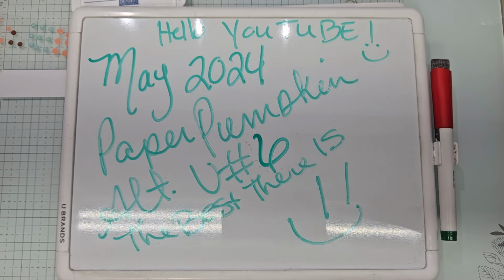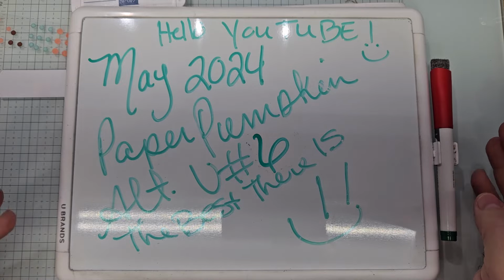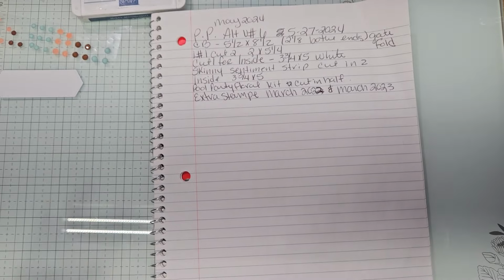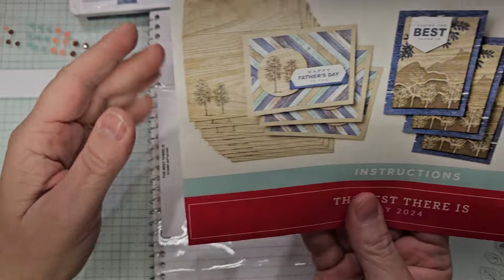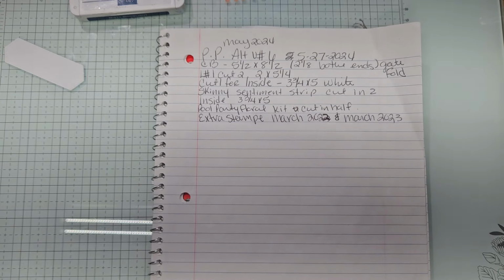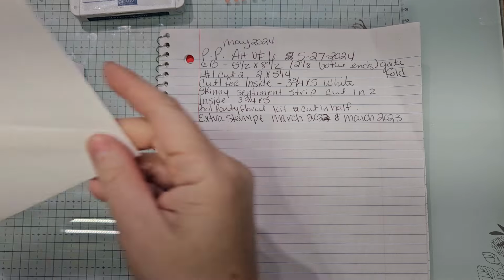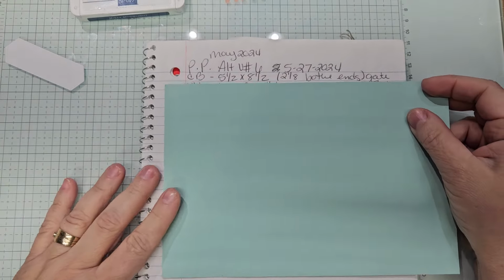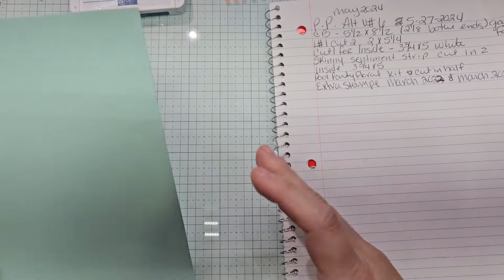May 2024 Paper Pumpkin Alternative Video #6 Featuring The Best There Is from Stampin'Up!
cb 5 1/2×8 1/2(score at 2 1/7 bother ends) gate fold
L#1 cut 2 1 3/4x5 kit
cut 1  3 3/4x5 white for inside
skinny sentiment strip kit
pool party floral cut in half
extra stamps March PP kits 2022 and 2023